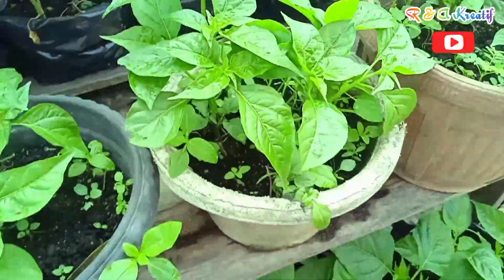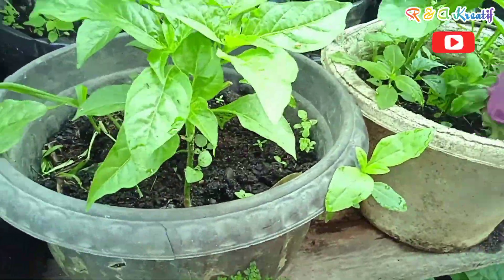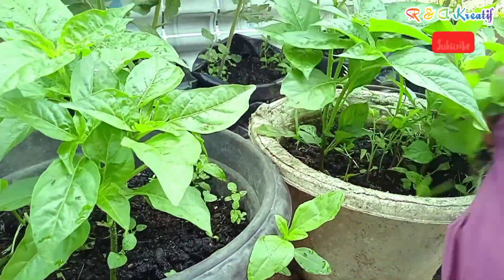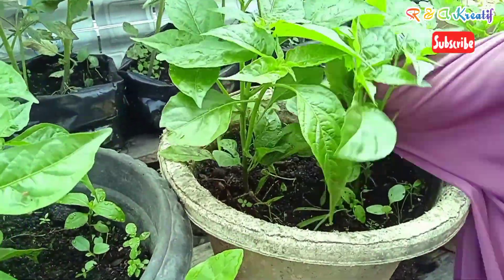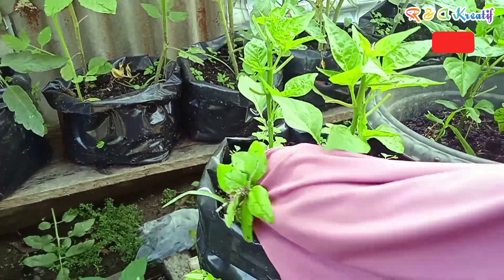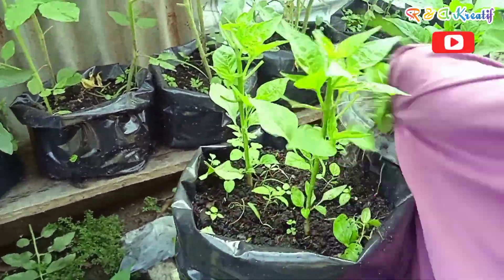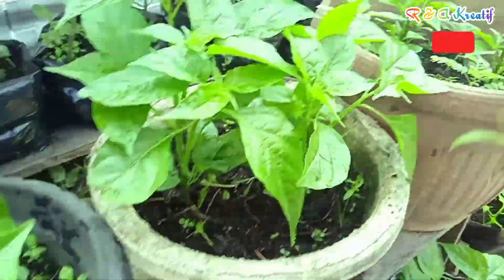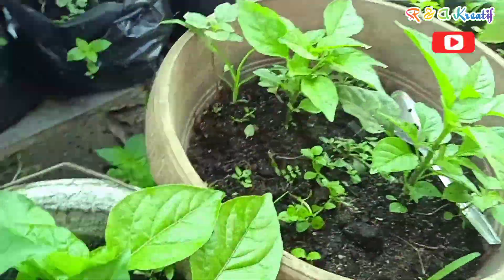PRUNNING TANAMAN Agar BERBUAH LEBAT